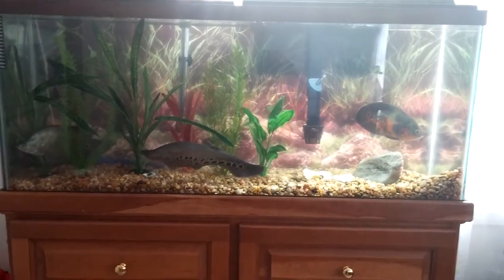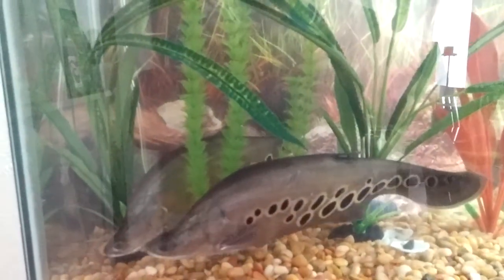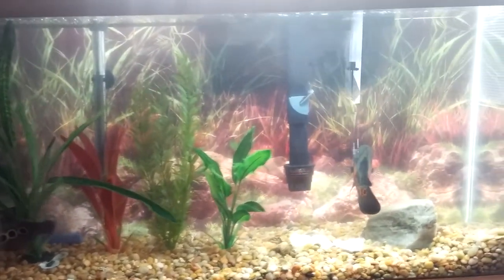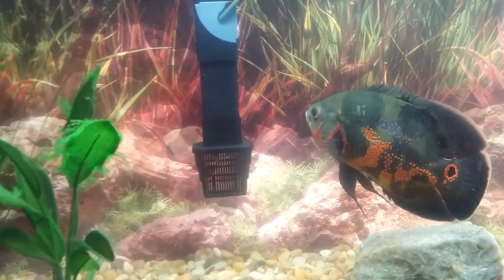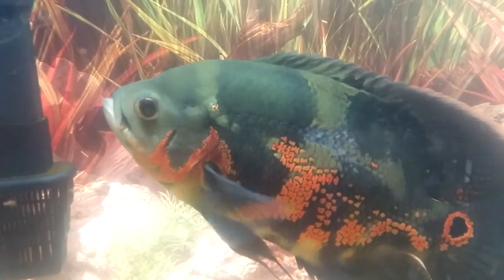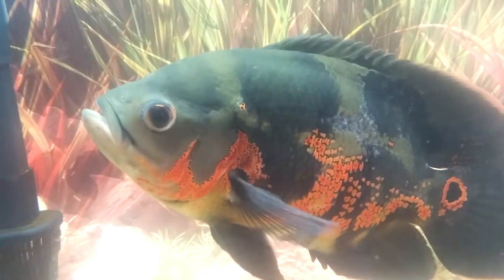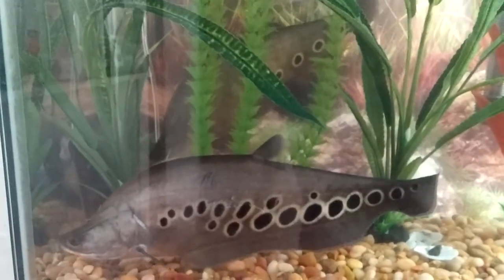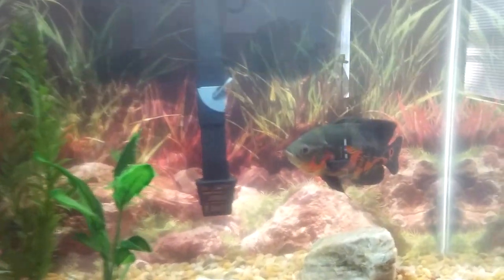55 Gal. Fresh Water Tank Update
Clown Knifes are growing fast. Hikari Cichlid Gold daily, gold fish once a month. Water changes (1/2 tank) weekly/bi-weekly.